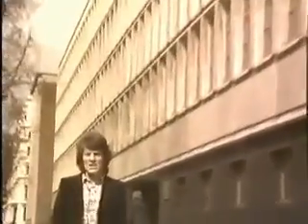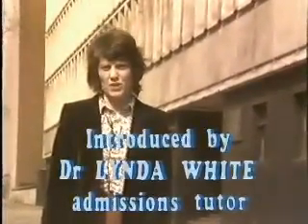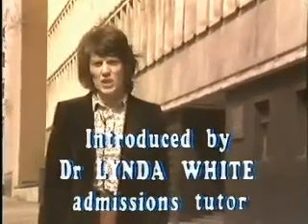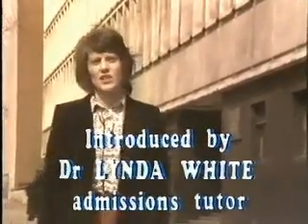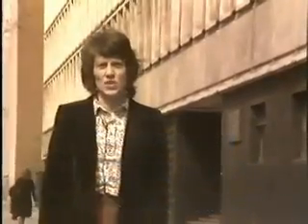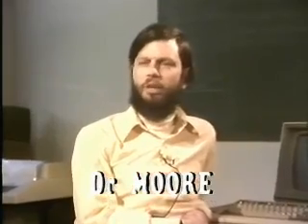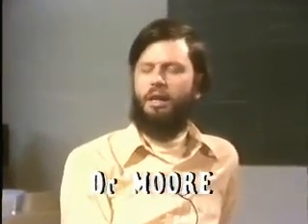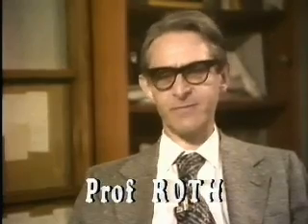Some mathematicians at Imperial College London - 1981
A 1981 look at the Department of Mathematics, its courses and its staff.